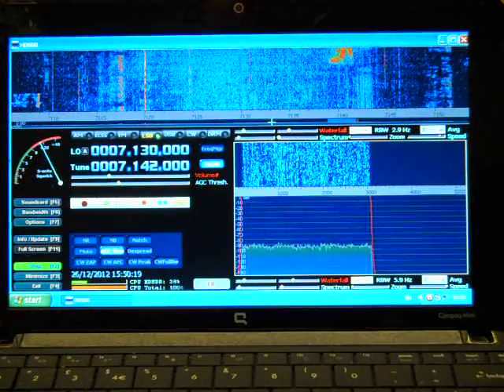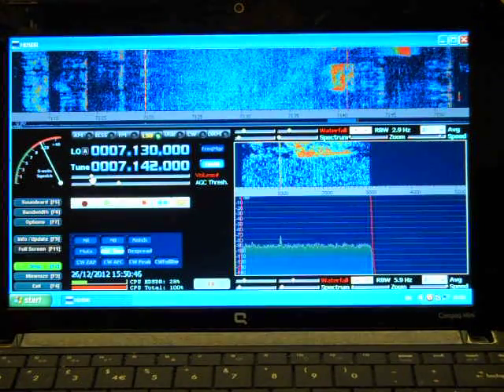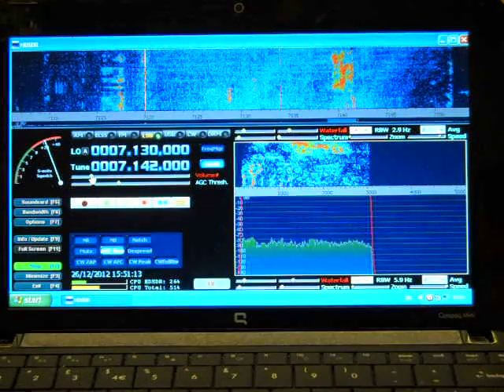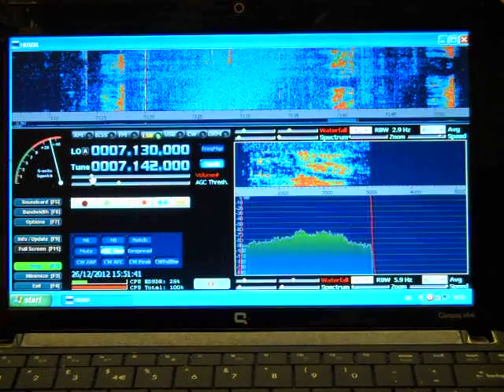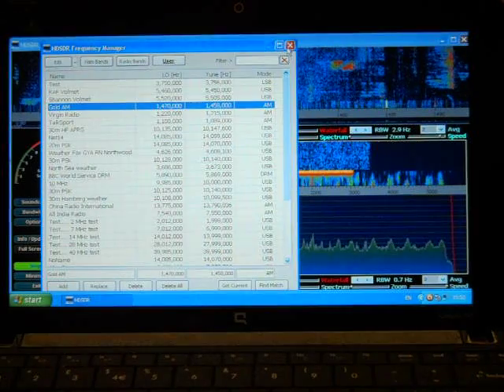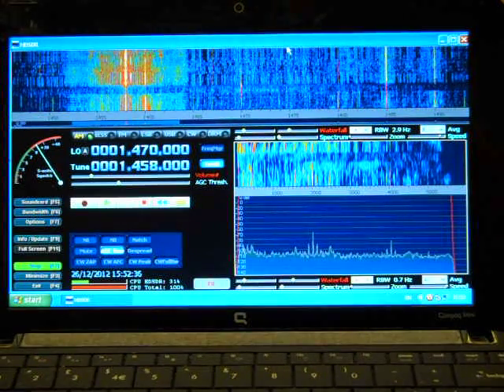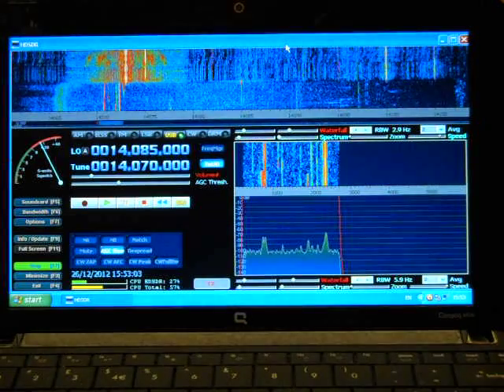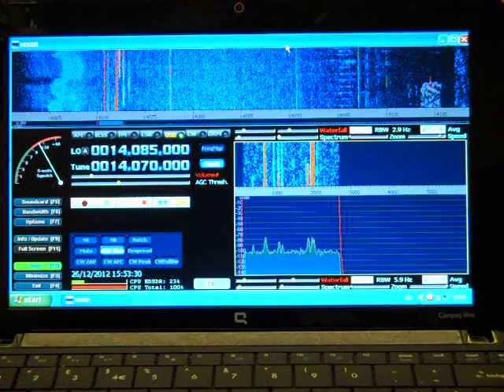CCW HF Active Antenna prototype - first tests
Cross Country Wireless are developing a HF Active Antenna. This video shows a direct comparison between the active antenna prototype and a full size half wave dipole for the 40m amateur band. It also shows the active antenna tested at 1458 kHz in the medium wave broadcast band and on the 14 MHz amateur band.

The active antenna is a short dipole type with two 1.5m elements mounted horizontally 2m above ground.

The 40m dipole is a half wave dipole with two horizontal 10m elements at 10m above ground.

The receiver is a Cross Country Wireless SDR-4+ receiver on HDSDR on Windows XP.